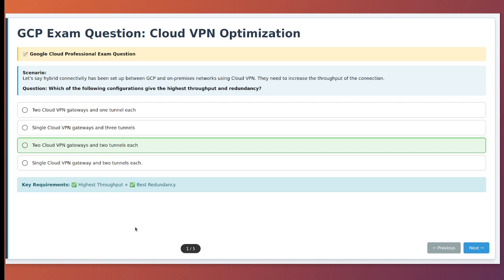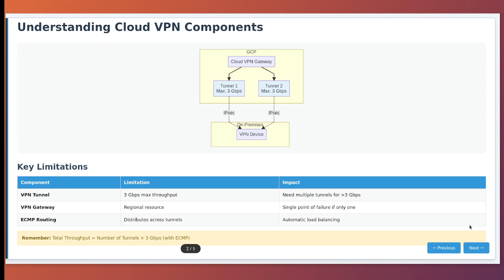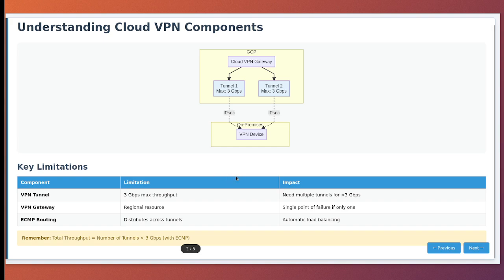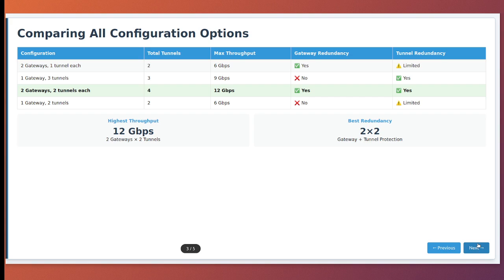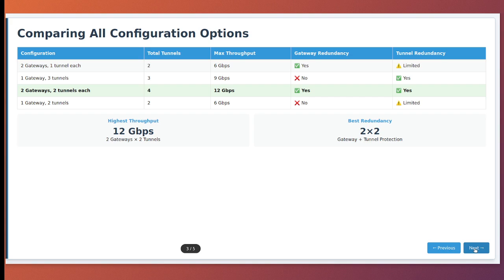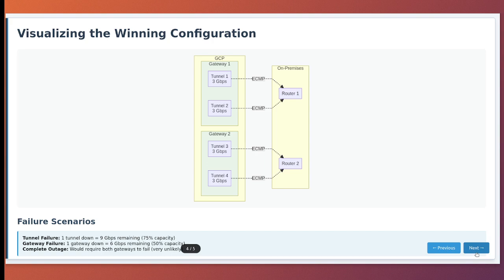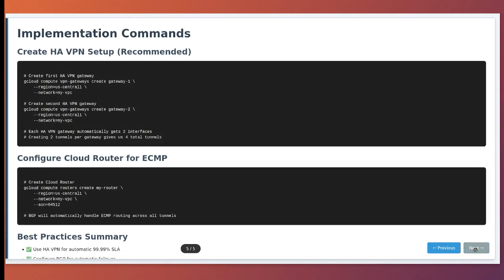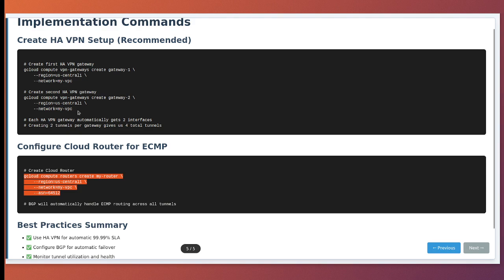GCP gcloud network HA-VPN question for network professional certification